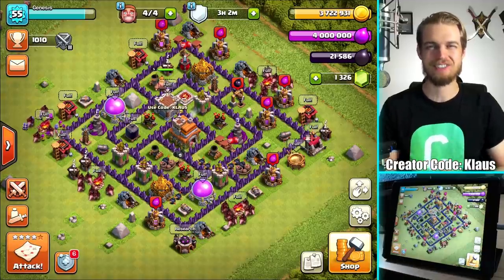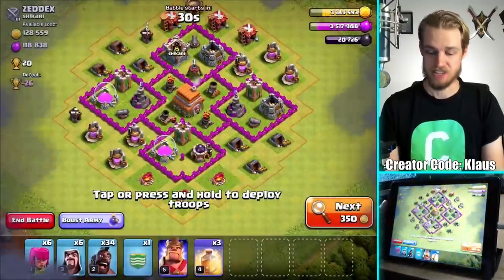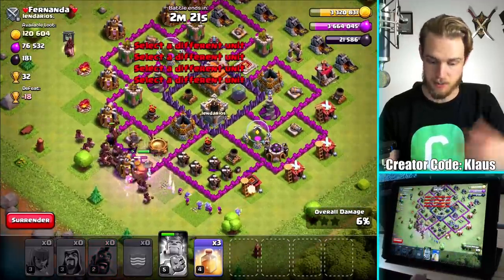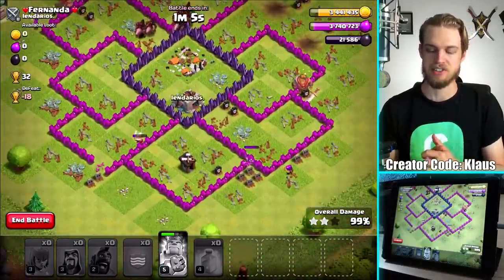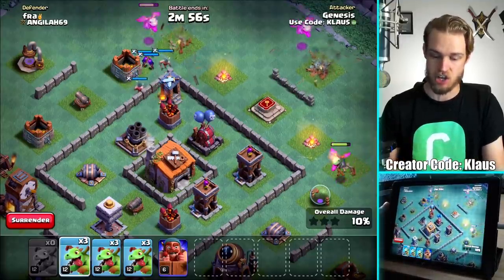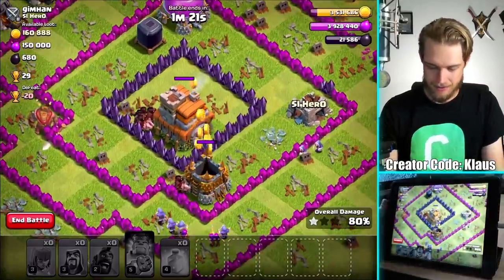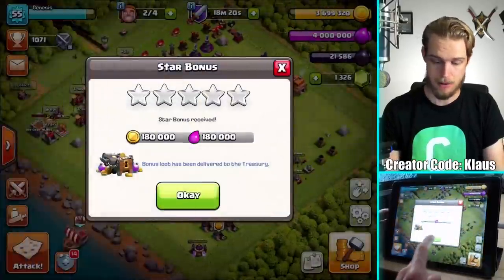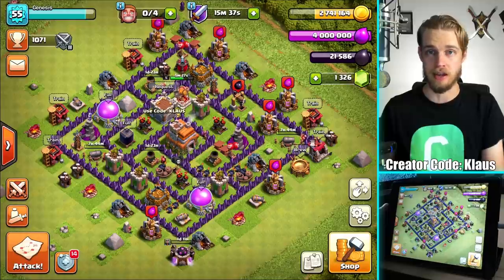ANOTHER BATTLE MACHINE UPGRADE! TH7 LET'S PLAY